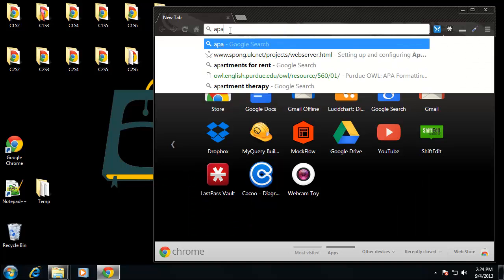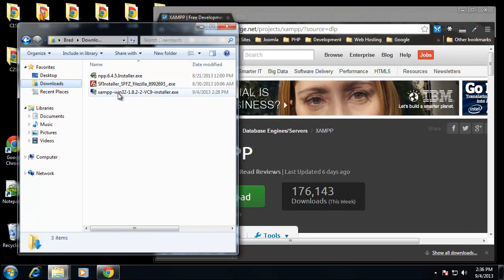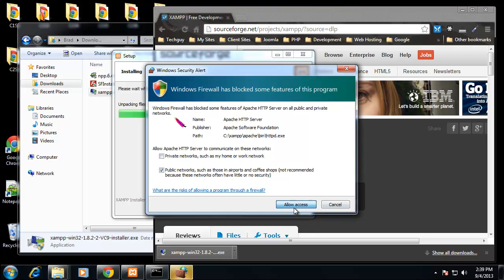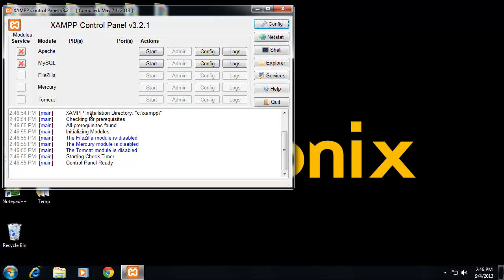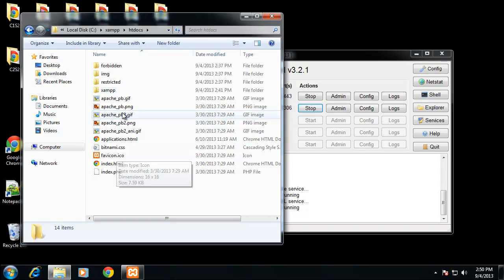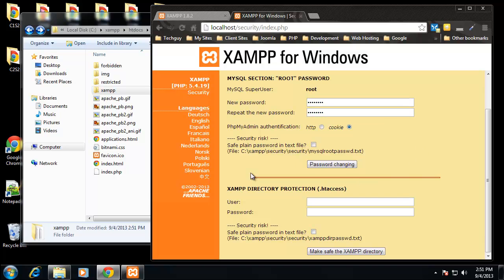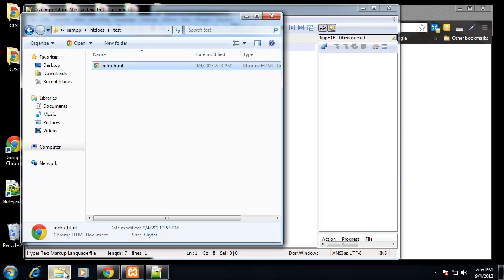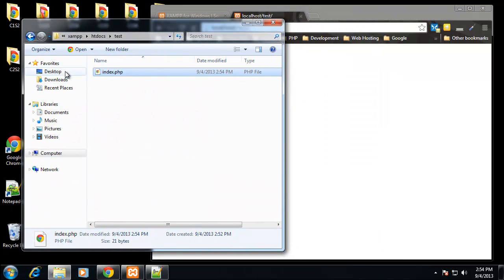course 3 q !!environment setup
php tutorial,
php tutorial for beginners full,
phpacademy,
php quraner alo 2015,
phpmyadmin,
php bangla tutorial,
php mysql tutorial,
php programming,
php mvc,
php mysql,
php advanced tutorial,
php api,
php agency,
php and mysql web development,
php array,
php advanced tutorial full,
php ajax,
php api tutorial,
php basics,
php beginner tutorial,
php blue widgets,